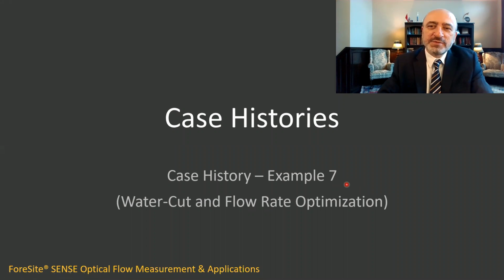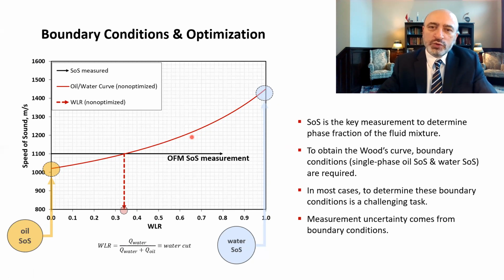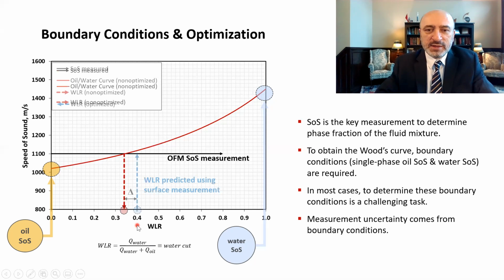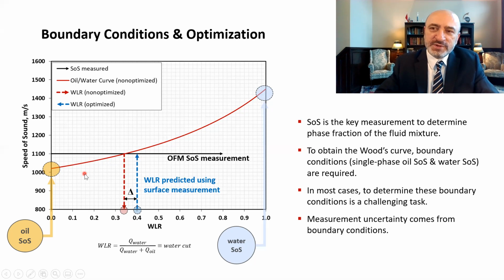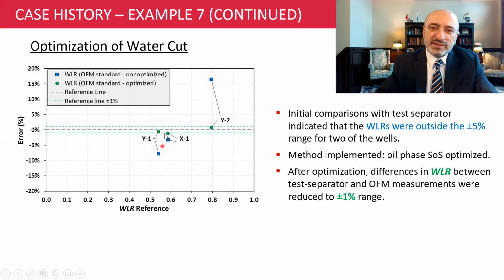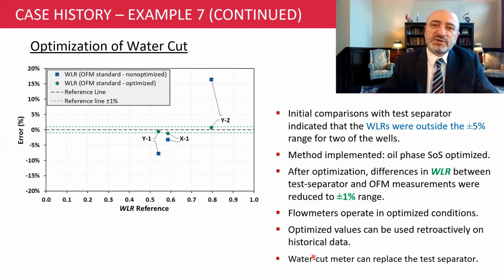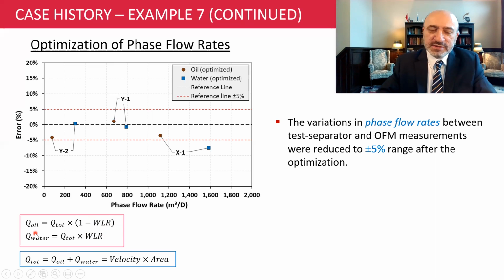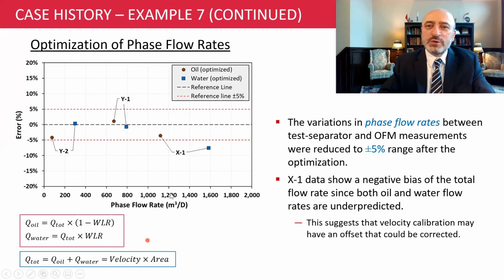OFM Module 16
Chapter 3:
Case histories – case history #7 (water-cut and flow rate optimization)